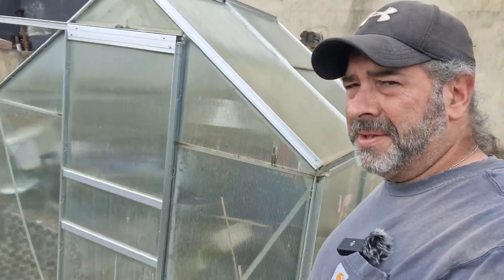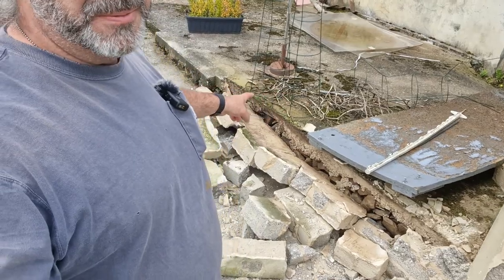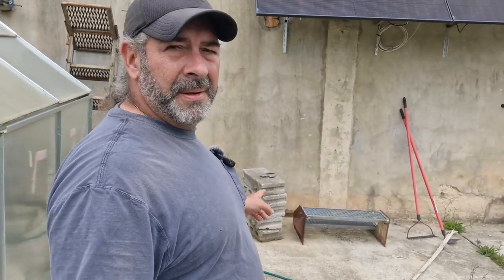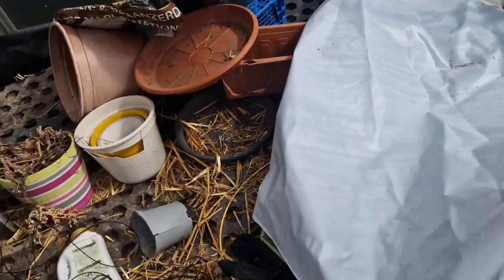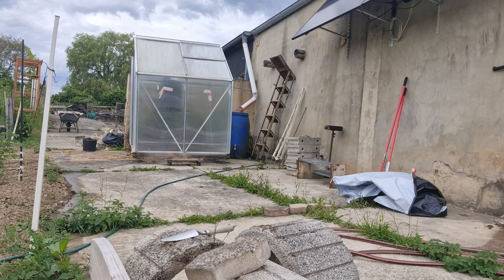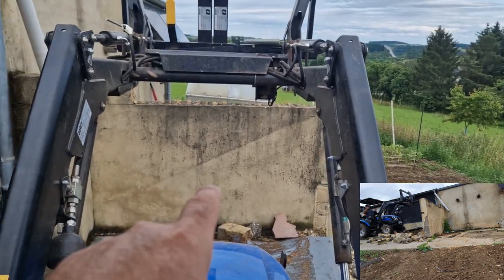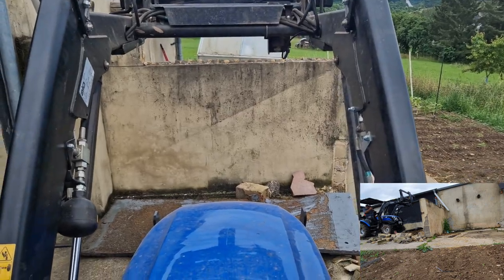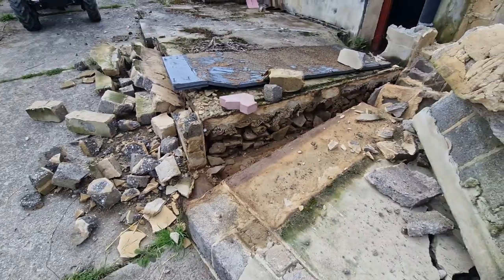Rion Sunroom 46 Greenhouse surprise project Pt 1/2 | Americans Homesteading on old German Farm | DIY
In this installment I surprise Rachael by building a Rion Sunroom 46 greenhouse for an anniversary gift.

We are also planning to release a new installment of Coffee with the K's each month. In these videos we will talk about what has been going on here at the homestead as well as answer questions and comments posted to our content.